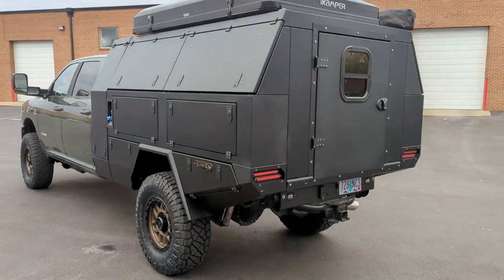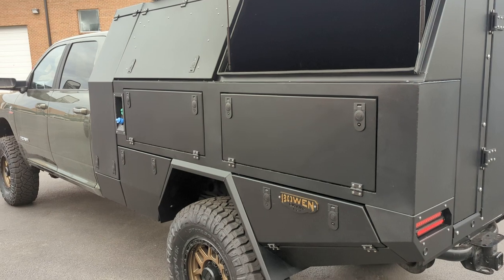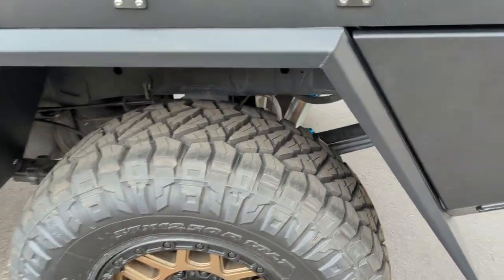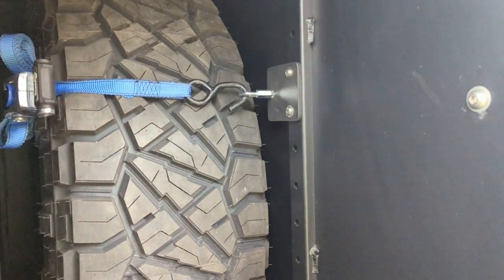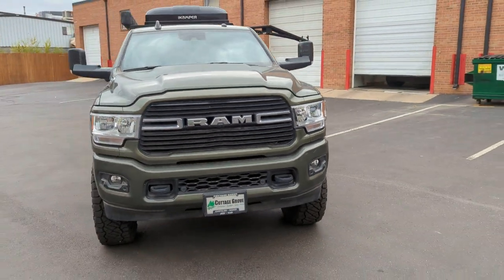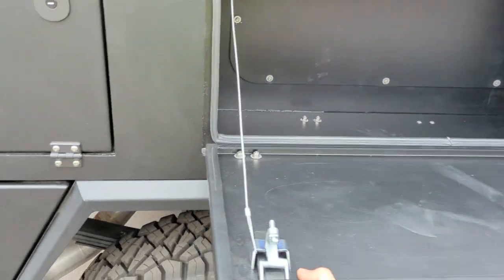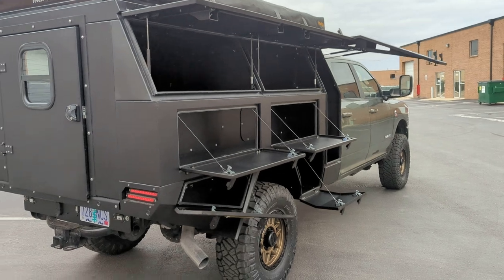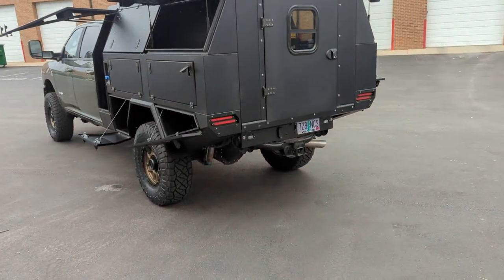"The War Wagon" - Bowen Customs Camper Bed W/ Forward Garage & Custom Topper!!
This is our full size camper bed with forward garage on a 2021 Ram 3500 8ft factory bed. Our customer wanted a custom topper so he could sleep inside when in Grizzly Country. This should do the trick!!

Give us a call or email to find out more or get in our build queue!!

Carli Pintop lift by RSG Offroad
KMC Wheels
Nitto TIres
iKamper 3.0 provided by Altitude Industries
AluCab 270 Awning provided by Juniper Overland